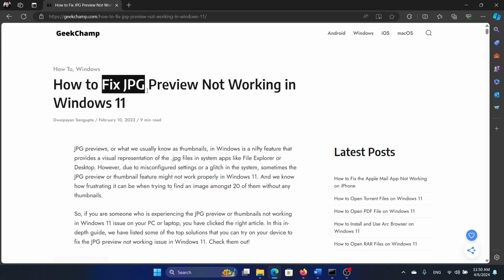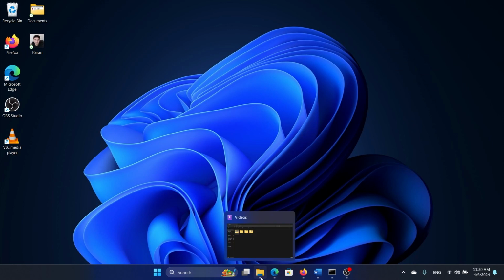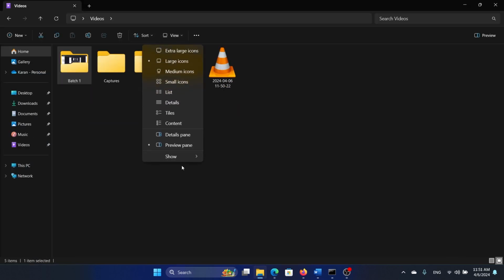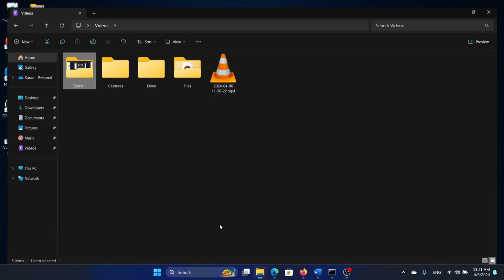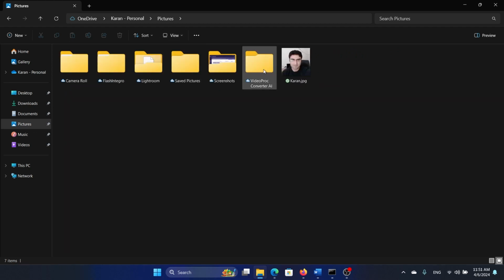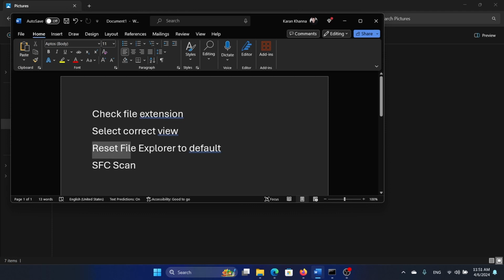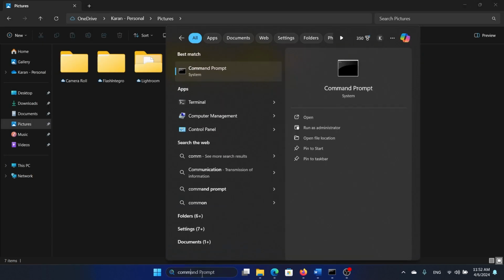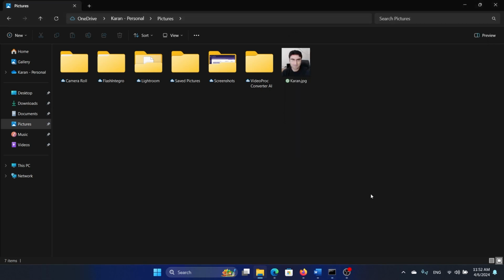How to Fix JPG Preview Not Working in Windows 11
If you wish to fix JPG Preview not working on your Windows 11 computer, then please watch this video for the solutions.